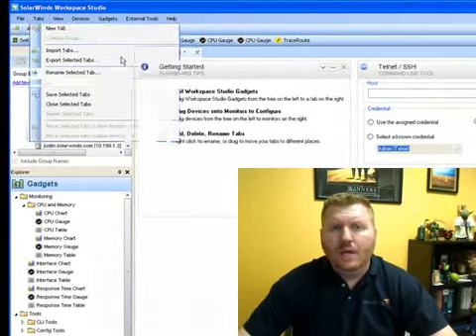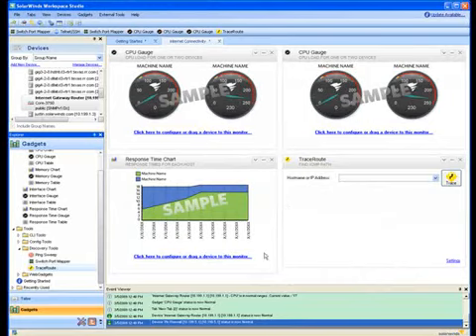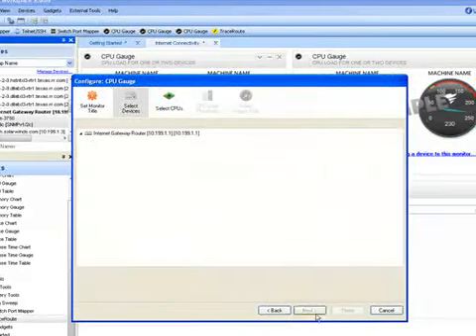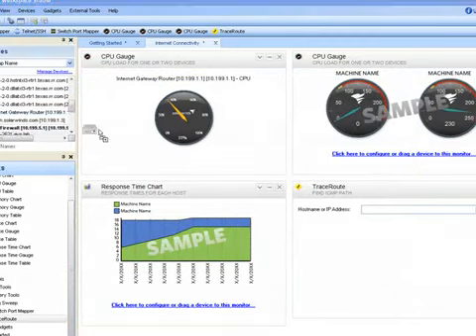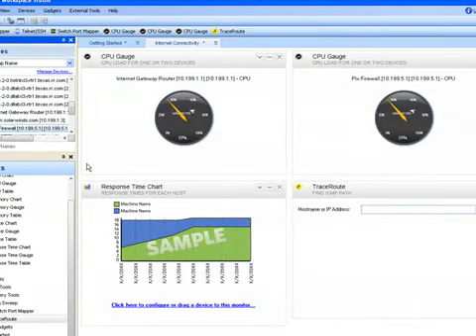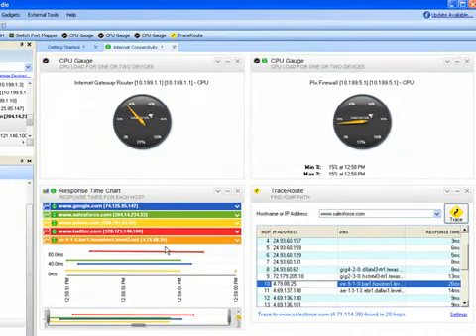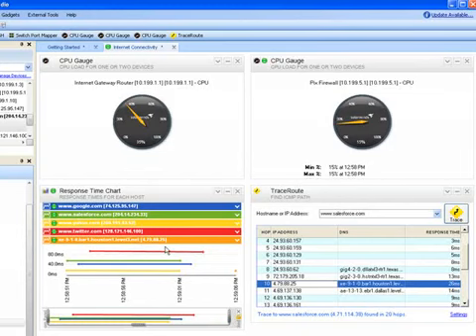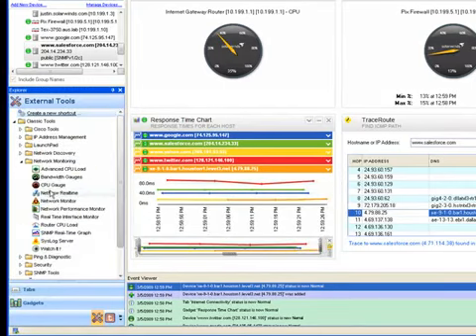SolarWinds- Troubleshooting Internet Connectivity Issues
Learn how to quickly isolate Internet connectivity issues using the new Workspace Studio!